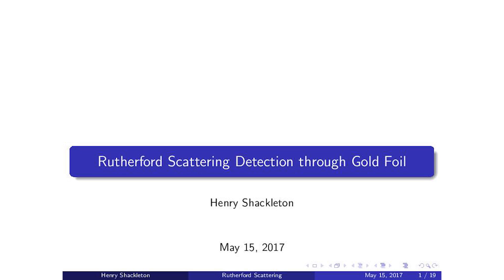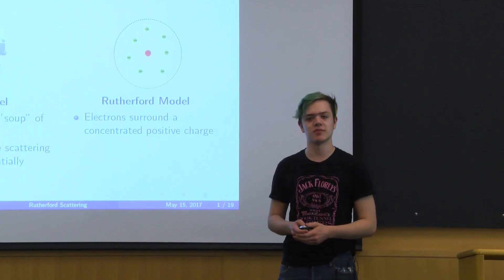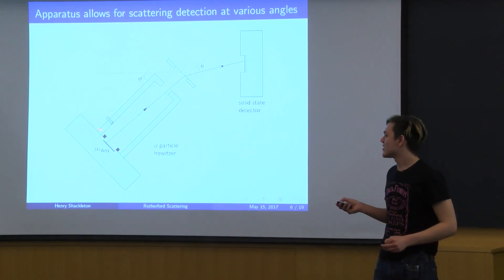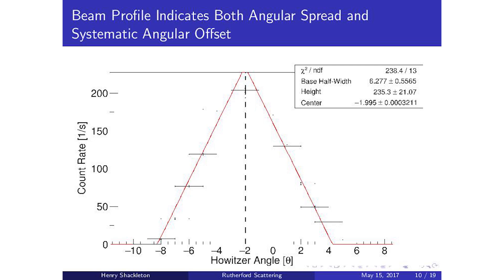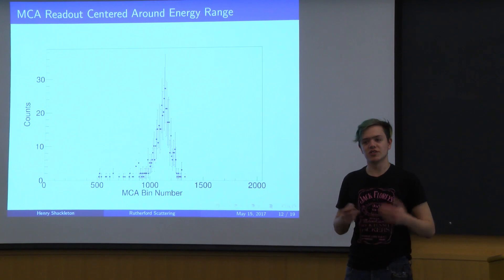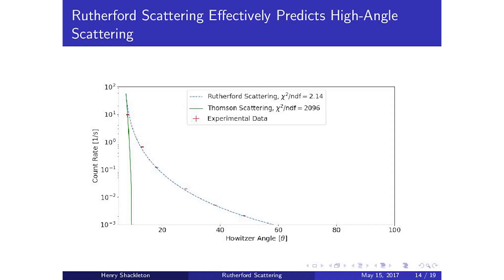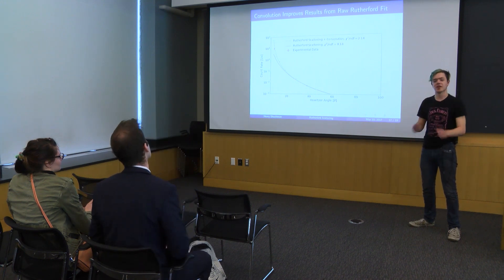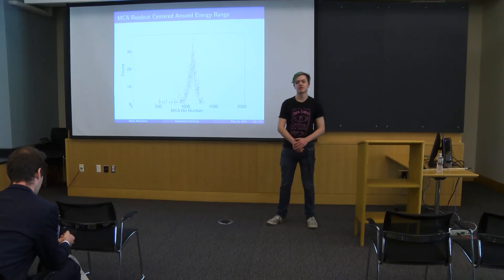Experimental Physics I: Final Presentation: Rutherford Scattering Detection through Gold Foil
MIT 8.13-14 Experimental Physics I & II "Junior Lab", Spring 2017
Instructor: Henry Shackleton

For his final student presentation in the course Experimental Physics I  ("Junior Lab"), Henry Shackleton gave a talk on the topic Rutherford Scattering Detection through Gold Foil.